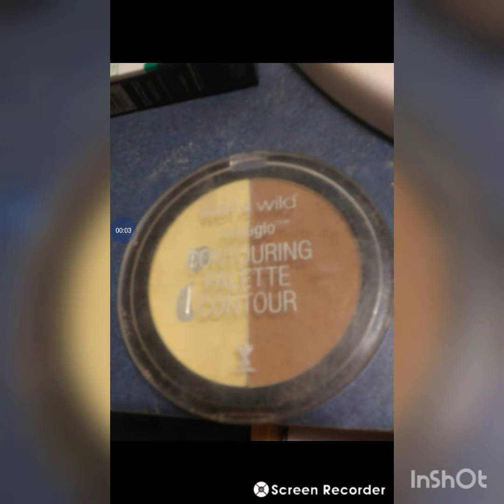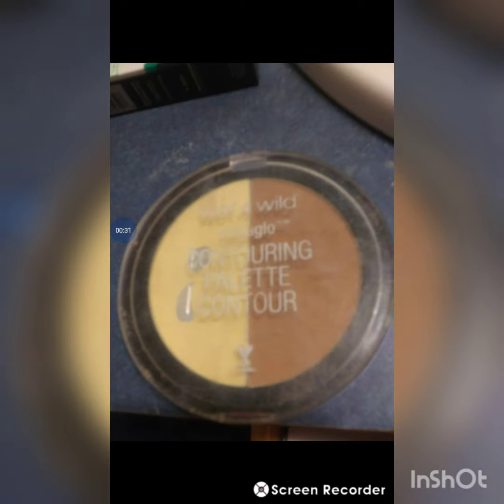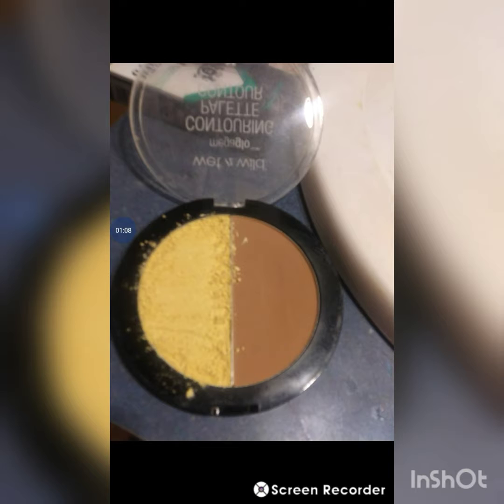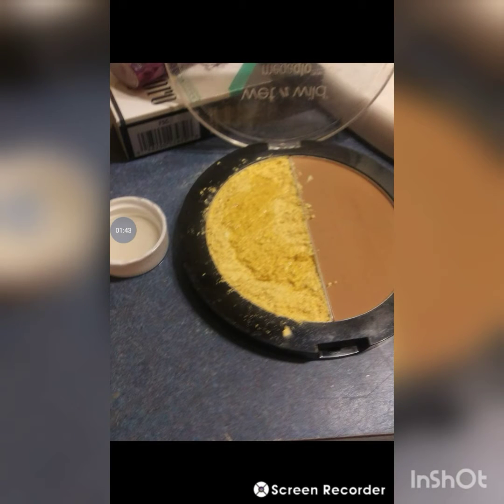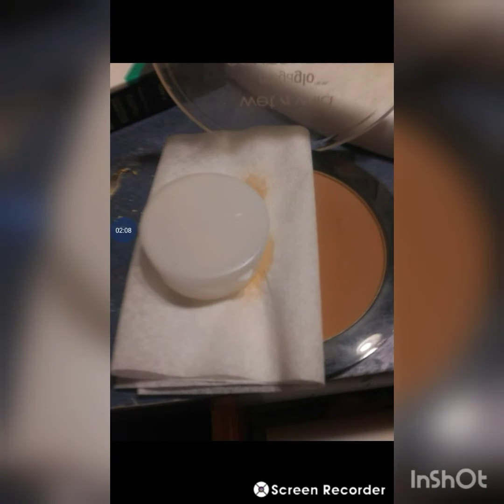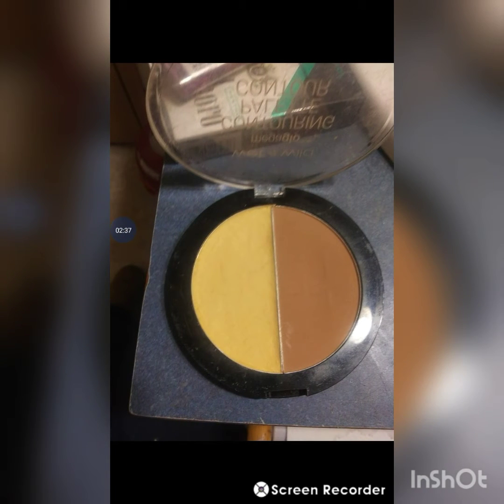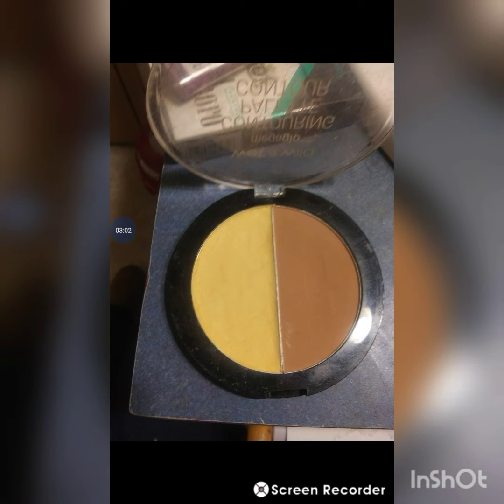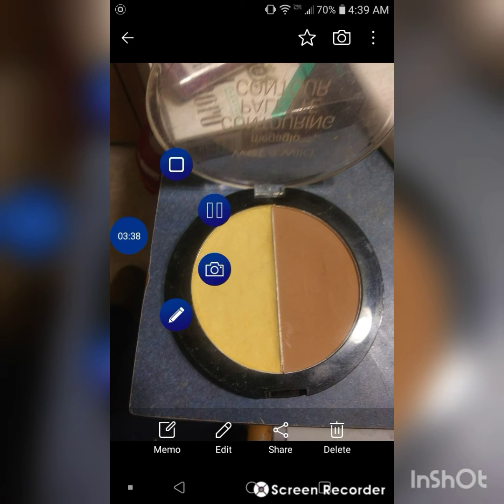repressing powders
Hope you all injoy
xoxoxo

Once i hit 100 subbys I will do a giveaway and then ever hundred subbys after that!
💖 Help a girl out 💖